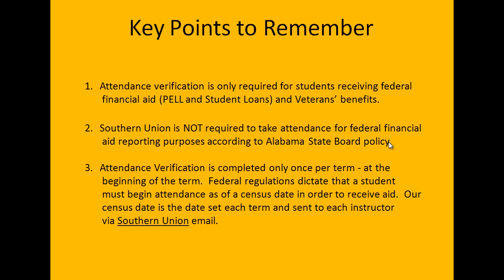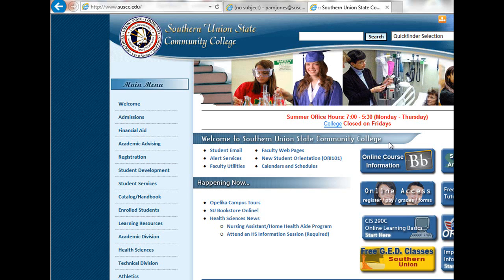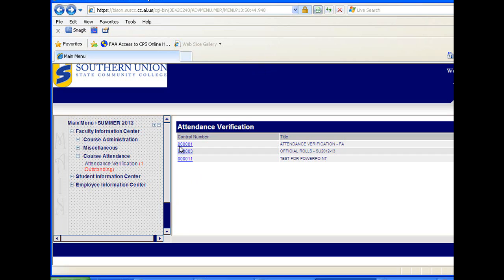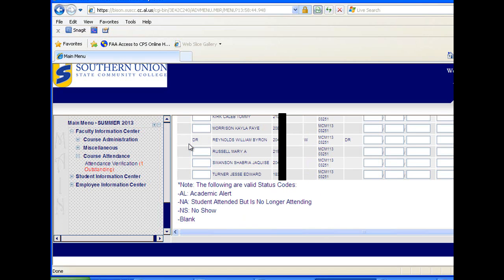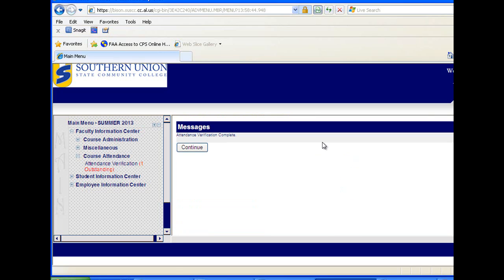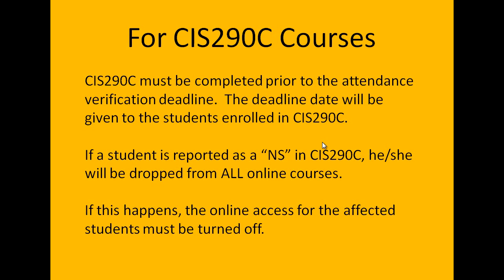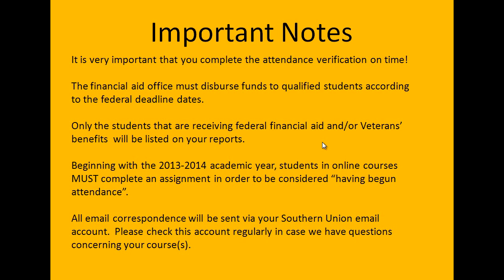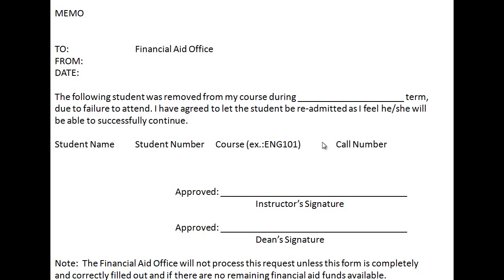Financial Aid Office Requirements